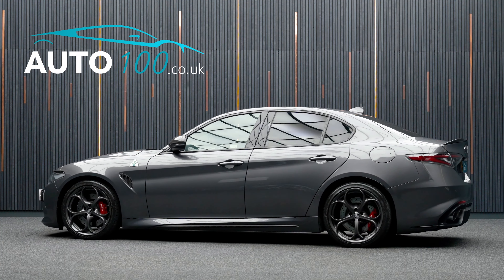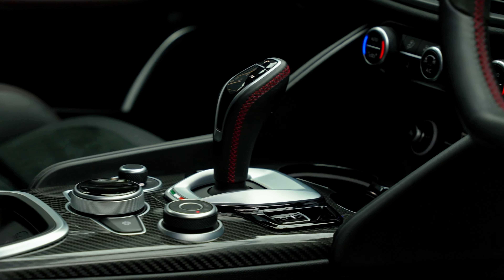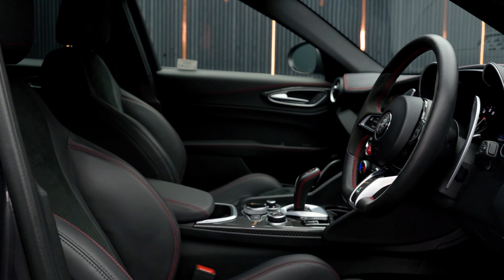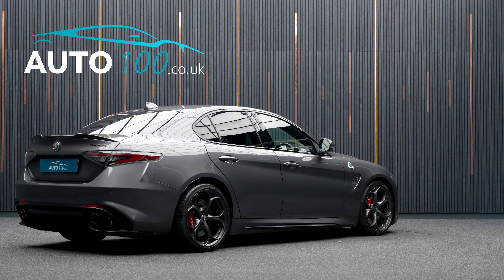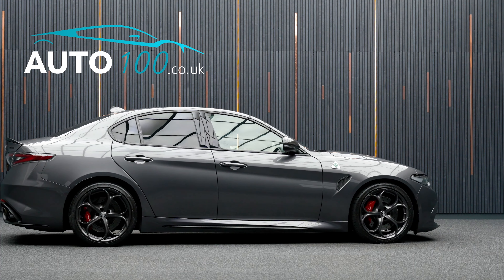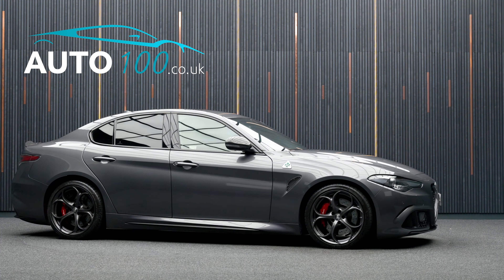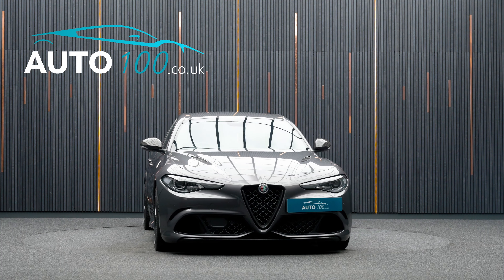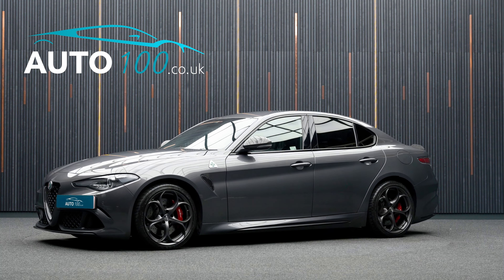Alfa Romeo Giulia Quadrifoglio (Facelift Model) | Auto 100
1 Owner From New Facelift Giulia Quadrifoglio With Additional Factory Options & Full Alfa Romeo Main Dealer Service History, Finished In Vesuvio Grey With Black Leather/Alcantara Upholstery With Red Detail Stitching, 19" 5-Hole Dark Finish Alloy Wheels With Red Brake Calipers, Adaptive Cruise Control, Electrically Adjustable Memory Seats With Heating Function, Heated Steering Wheel, Privacy Glass, Satellite Navigation With Bluetooth Connectivity, Apple CarPlay/Android Auto & Wireless Phone Charging, Convenience Package, Rear Parking Camera, Front & Rear Parking Sensors & More. Here at Auto 100 we are an independent prestigious car reseller. We are based in the heart of England just off junction 28 of the M1 in Nottinghamshire. Established since 2002, we are a family run business and have a collective knowledge of over 100 years & all of our cars come with finance available, up to 24 months extended warranty and checked thoroughly for peace of mind buying.(U36651)@auto100_notts